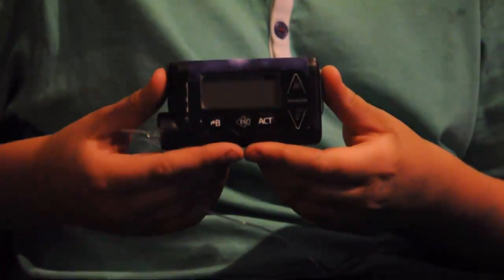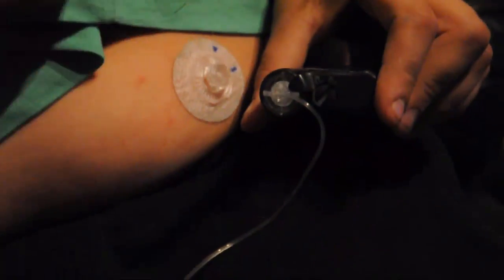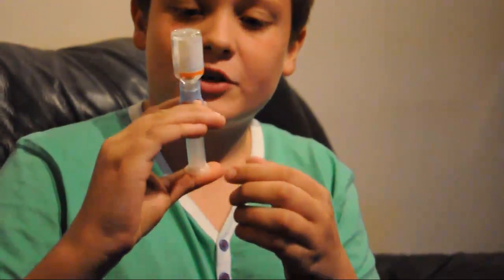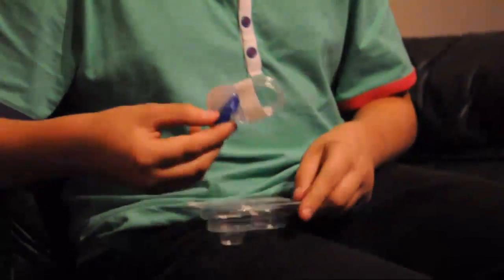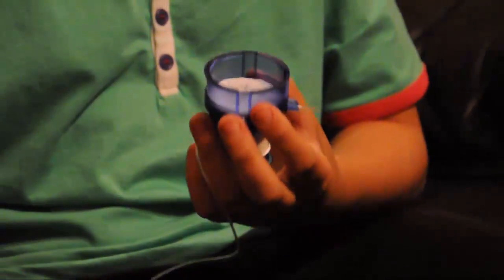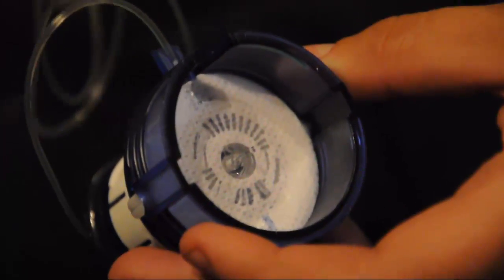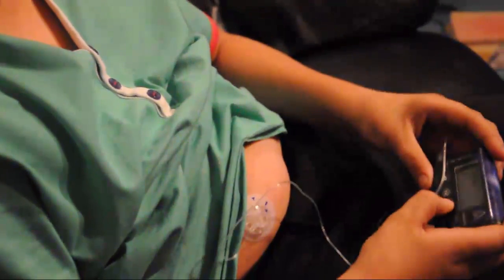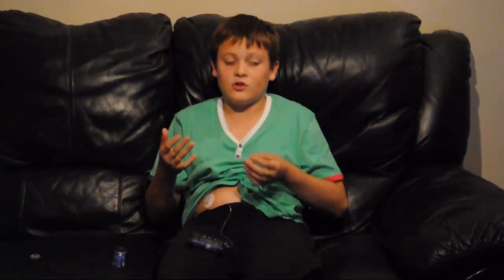George Doves insulin Pump Change Video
George Dove showing how he changes his insulin pump set.